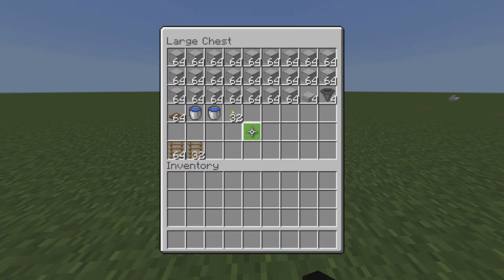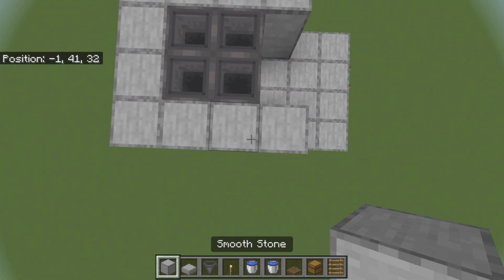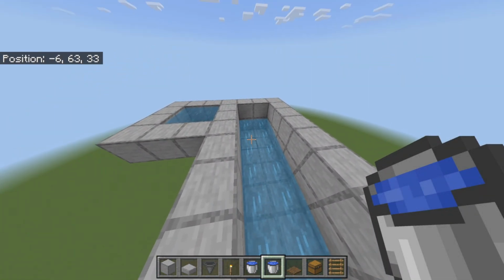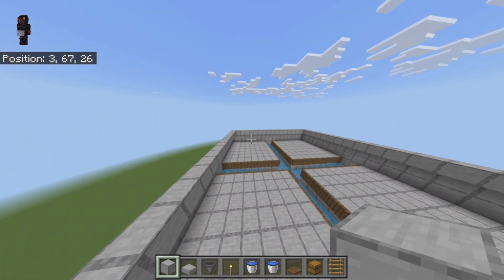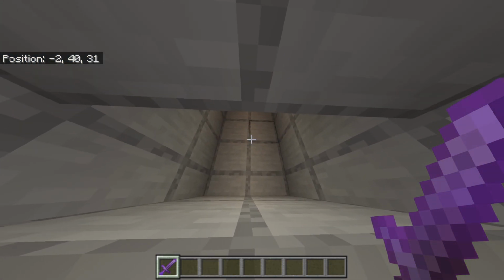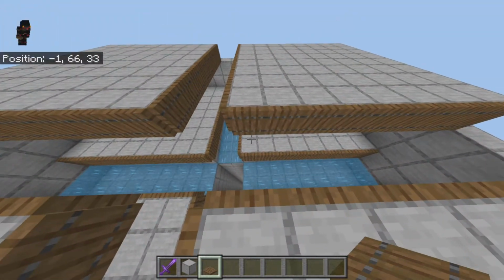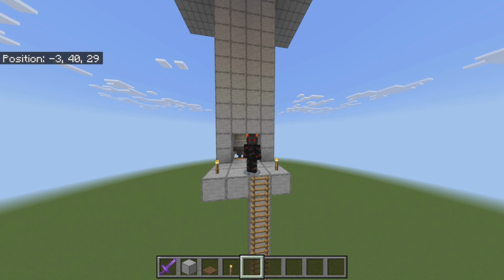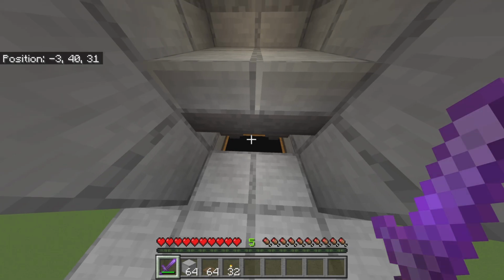BEST & EASIEST EXPANDABLE MOB FARM! - Minecraft Bedrock 1.21+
How To Make The Best & Easiest Mob Farm! - Minecraft Bedrock 1.21+ Tutorial